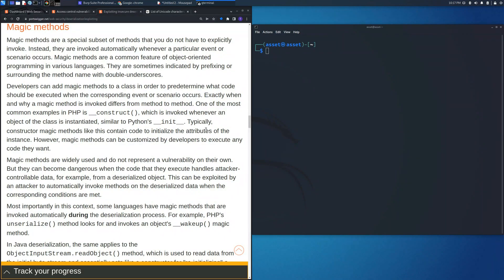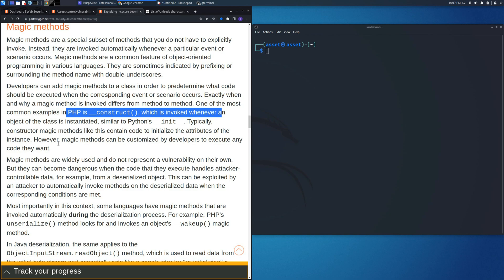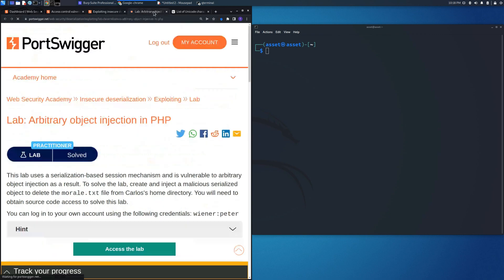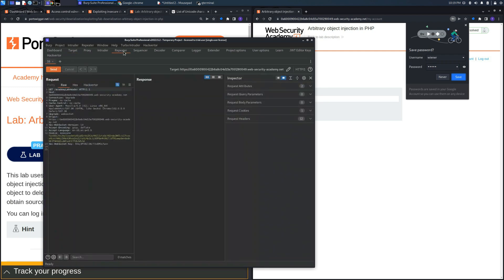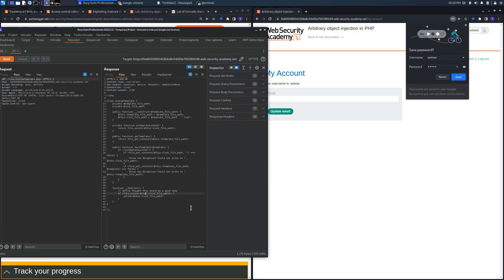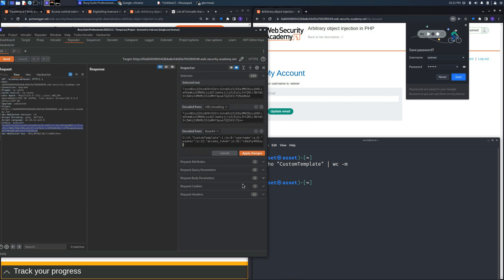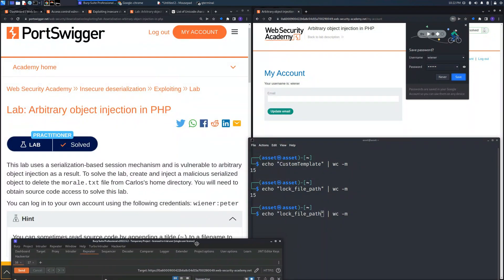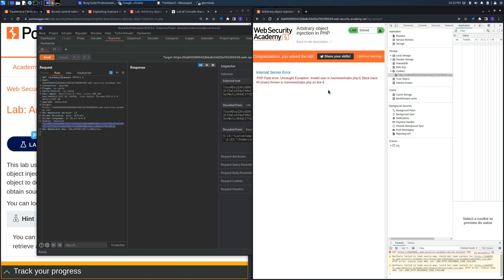Insecure Deserialization:Lab #4 - Arbitrary object injection in PHP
Walkthrough videos regarding the solutions of the lab "Insecure Deserialization: Lab #4 - Arbitrary object injection in PHP" of "Insecure Deserialization" section of Web Security Academy made by PortSwigger.
In particular, intercepting the request and hacking the cookie session with a proxy, in this case Burp Suite Professional or Burp Suite Community Edition, you will be able to access the admin panel and more.

This is one of various type of this kind of videos.